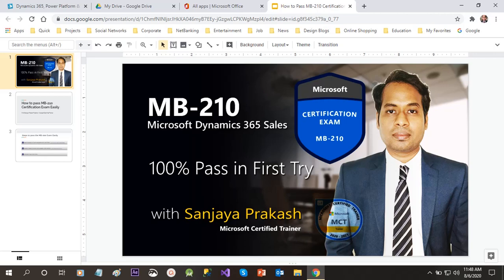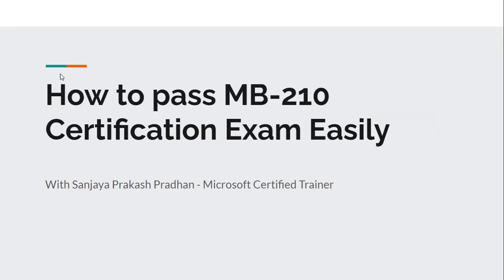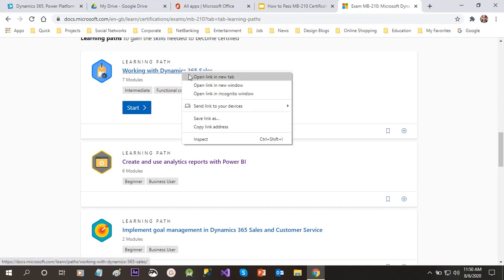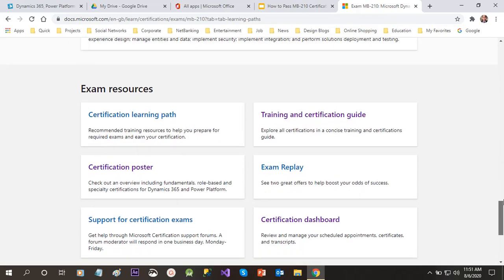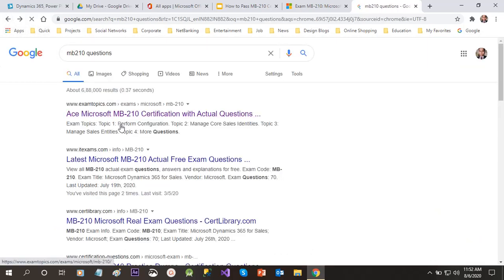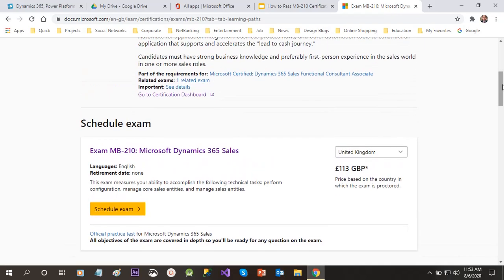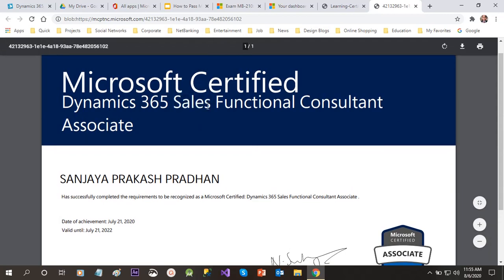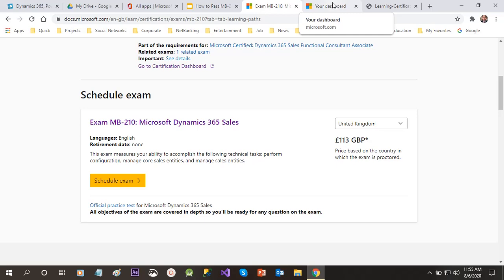MB-210: Microsoft Dynamics 365 Sales - How to Pass easily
Exam pattern
Pass 100%